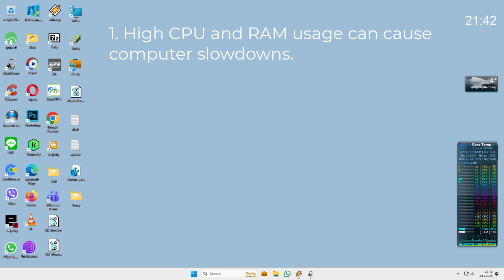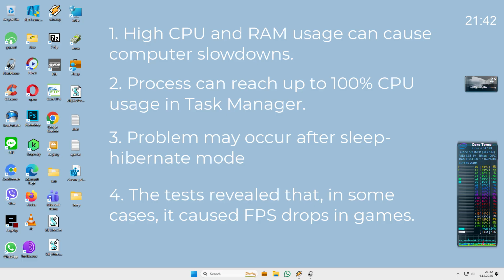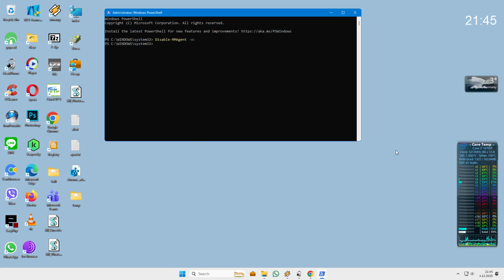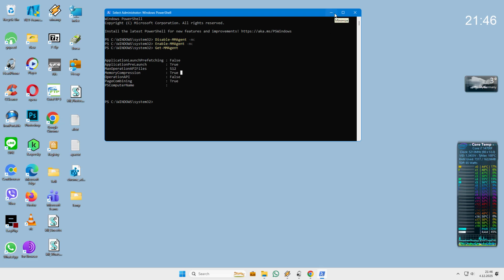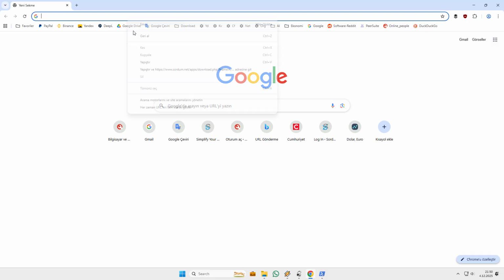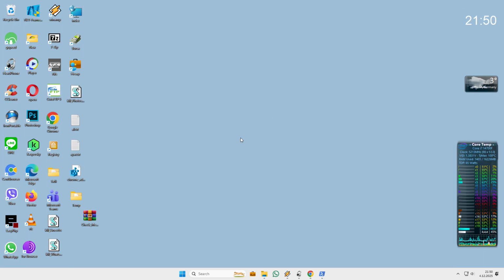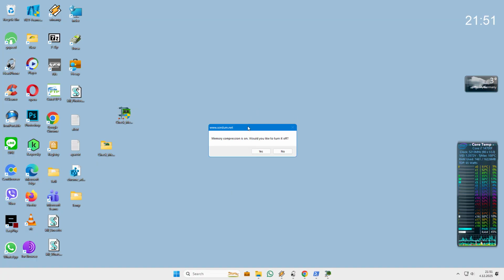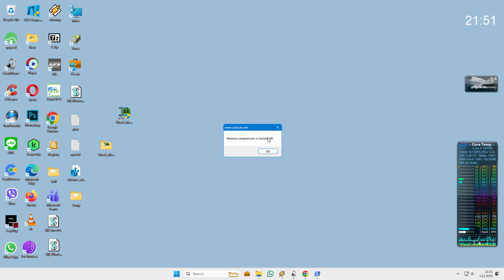How to Turn off or On Windows memory compression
Increase system performance and FPS by easily disabling or re-enabling the Memory Compression feature.

Sordum.org
- Simplify your Pc usage
- knowledge determines destiny
- And ye shall know the Truth and the Truth shall make you free